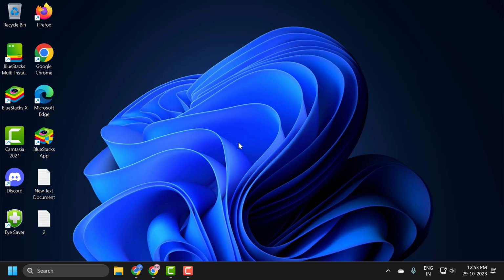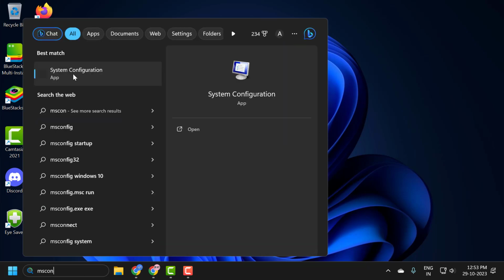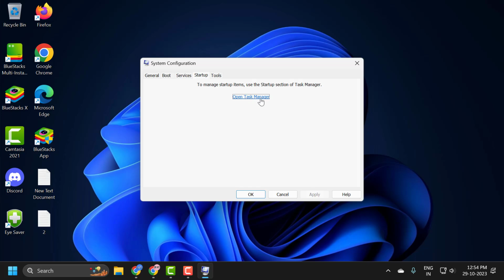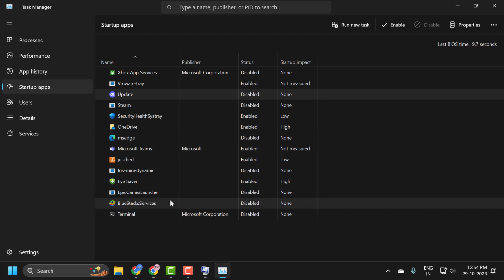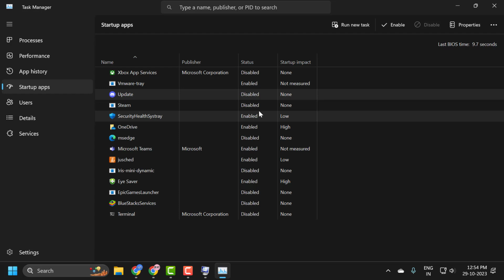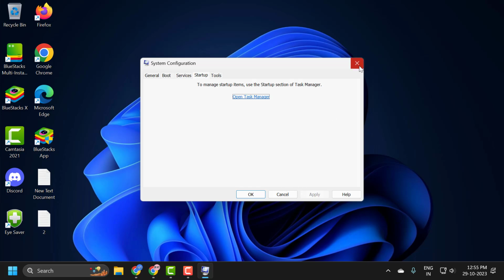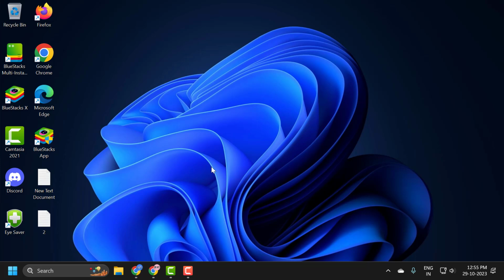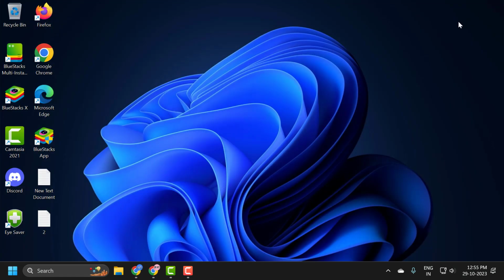How To Fix "Not Enough Memory to Open This Page" Error in Microsoft Edge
Browsing the web should be a seamless experience, but every so often, unexpected errors can disrupt the flow. One such error Microsoft Edge users might encounter is the "Not Enough Memory to Open This Page" notification, which can hinder web access and limit browser functionality. The guide titled "How To Fix 'Not Enough Memory to Open This Page' Error in Microsoft Edge" addresses this predicament head-on, offering users actionable solutions to rectify the issue. Through this tutorial, users are equipped with the necessary tools and knowledge to overcome memory-related glitches and continue their smooth browsing journey.

not enough memory to open this page edge
not enough memory to open this page Microsoft Edge
what does not enough memory to open this page mean
how to fix not enough memory to open this page
edge not enough memory to open this page
not enough memory to open this page windows 10
edge error not enough memory to open this page
not enough memory to open this page in edge